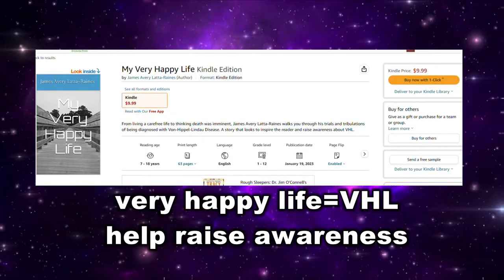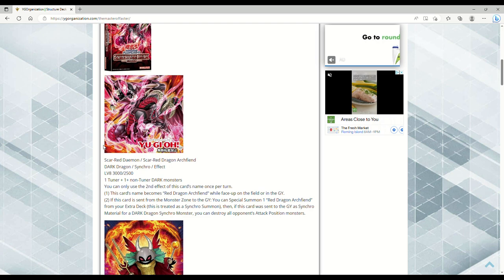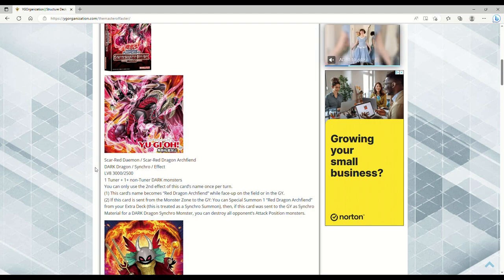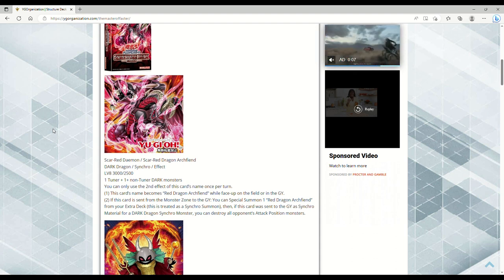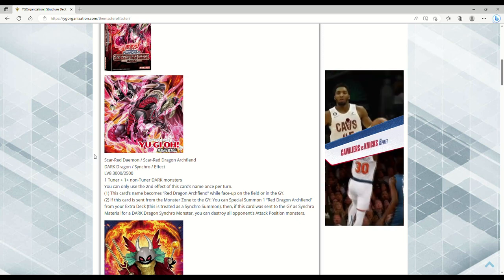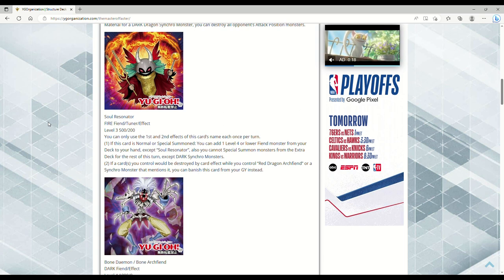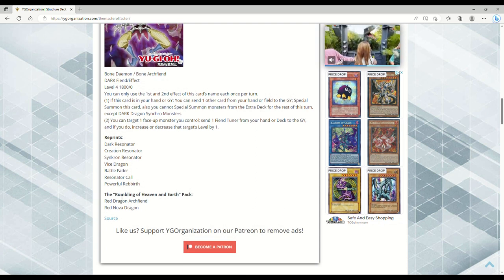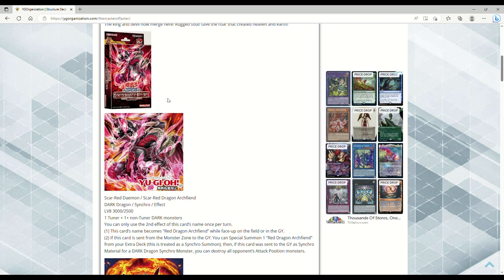THE JACK ATLAS STRUCTURE DECK IS HERE! YUGIOH PULSE OF THE KING REVEALS!